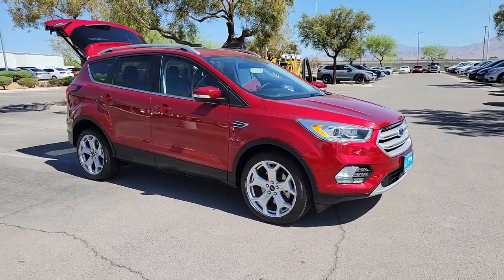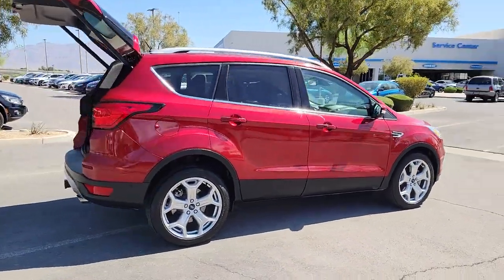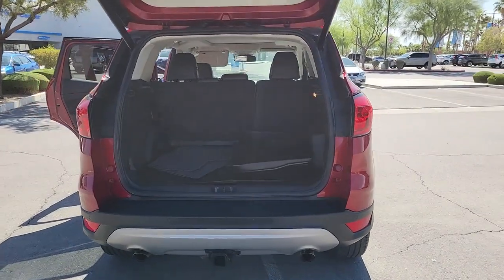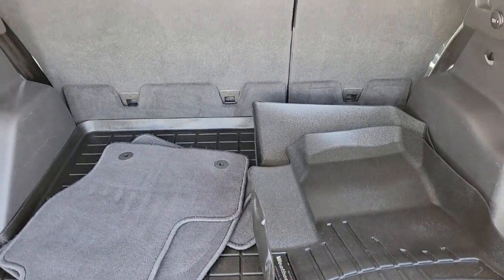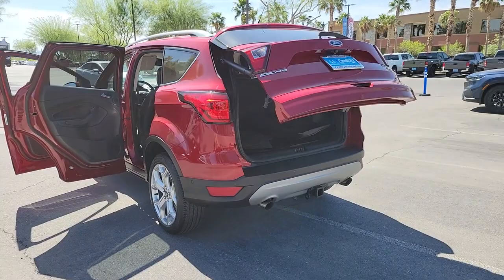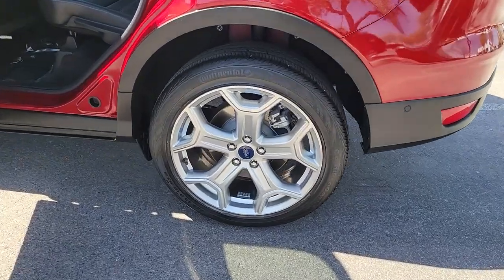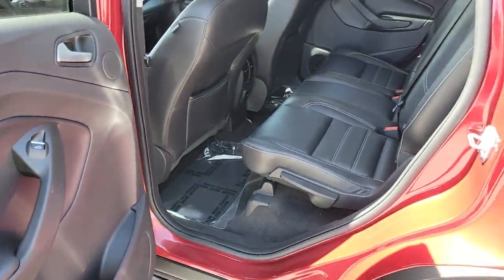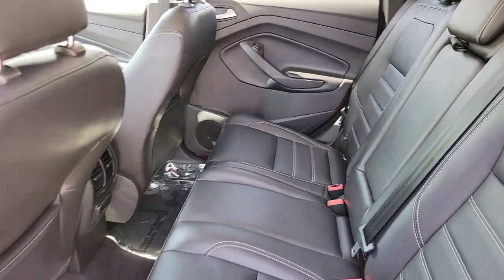2019 Ford Escape Las Vegas, NV Henderson, NV, North Las Vegas, NV, St George, UT, Mesquite, NV P0050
Ruby Red Used 2019 Ford Escape Titanium Available in Las Vegas, Nevada at Findlay Honda Northwest. Servicing the Henderson, NV, North Las Vegas, NV, St George, UT, Mesquite, NV area.

New Price! Welcome to Findlay Honda of Centennial Hills. We recognize that it's New to You! All of our vehicles are hand picked and inspected. This vehicle includes the following options:brbrNAVIGATION, BACK UP CAMERA, USB, Smart Phone Integration, BLUETOOTH, ALL NEW CABIN AND A/C FILTERS, NEW WIPERS, FRESH OIL CHANGE, BLIND SPOT MONITORS, 2.0L EcoBoost Class II Trailer Tow Package, Adaptive Cruise Control & Fwd Collision Warning, Auto High-Beam Headlamps, Auxiliary Transmission Oil Cooler, Blind Spot Info System w/Cross-Traffic Alert, Ford Safe and Smart Titanium Plus Package, Lane-Keeping System, Panoramic Vista Roof, Rain-Sensing Wipers, U0J04 - Titanium Safe/Smart & Tow Package.brbrRuby Red 2019 Ford Escape Titanium FWD EcoBoost 2.0L I4 GTDi DOHC Turbocharged VCT 6-Speed Automaticbrbrbr22/29 City/Highway MPG Recent Arrival! Odometer is 35193 miles below market average!brbrbrCall us today to schedule your VIP Test Drive!